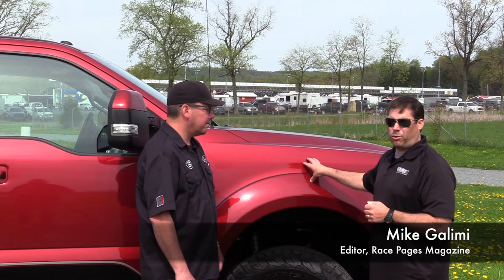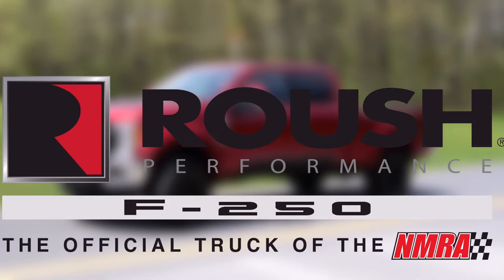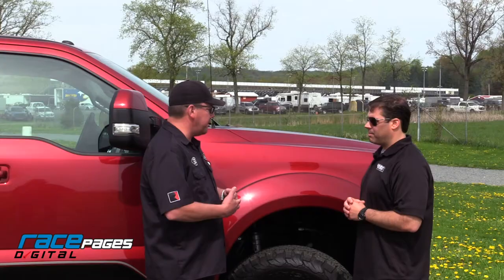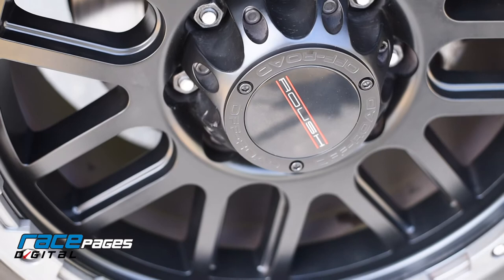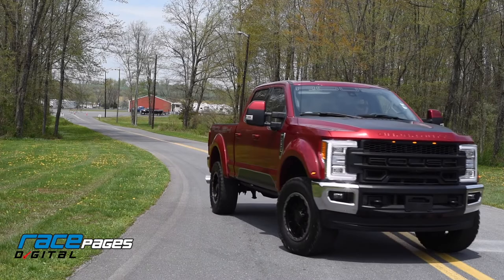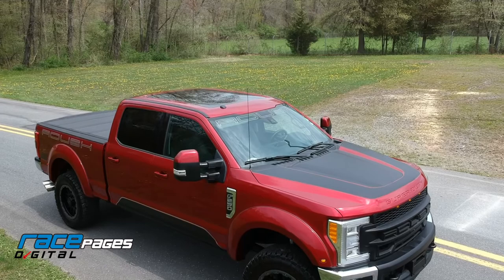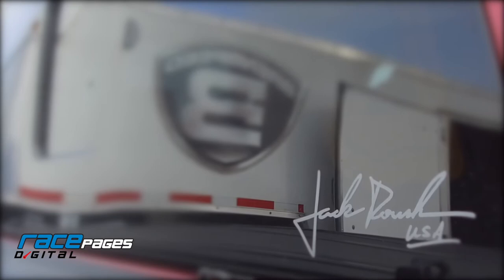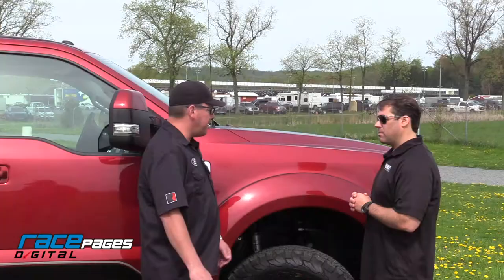The ROUSH Performance Ford F-250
It's the Official Truck of the NMRA. See what sets this ROUSH Performance F -250 apart from all the others.